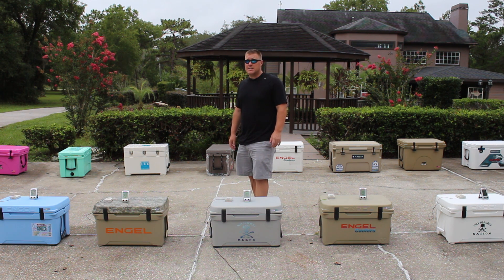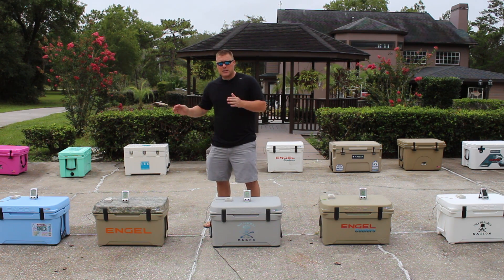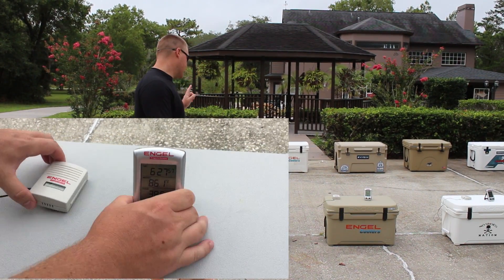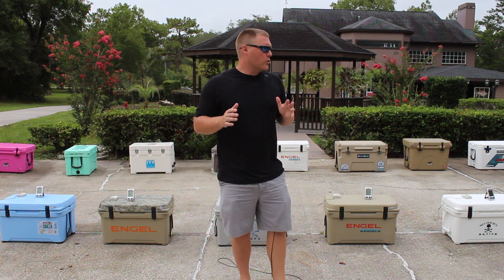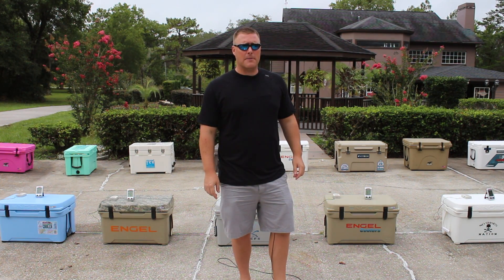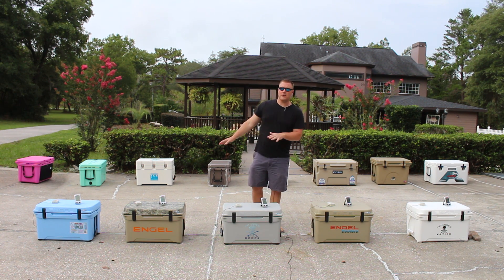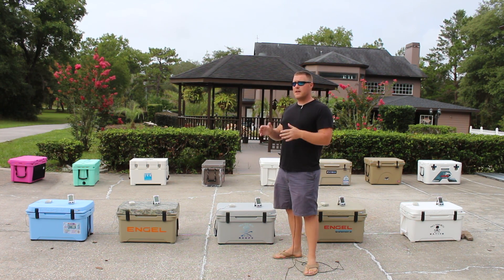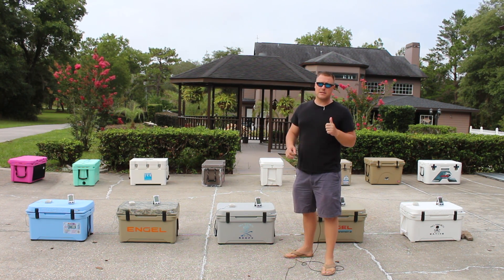Ice Pack Challenge With No Base Ice; How Long Will An Ice Pack ONLY Keep A Cooler Cool?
Previously, tested the top rated ice packs for coolers on top of 10 pounds of ice, inside rotomolded coolers. However, not everyone wants to use ice in their cooler. Rather, some prefer to use an ice pack only.

In this test we experienced much faster ice pack exhaustion rates. In fact, all ice packs couldn't last a full 24 hours. See which one lasted the longest.

Ice Packs Tested:
▶Techni Ice
▶Yeti Ice
▶Engel Ice
▶Arctic Ice
▶Cooler Shock